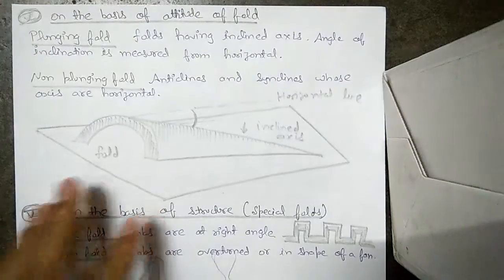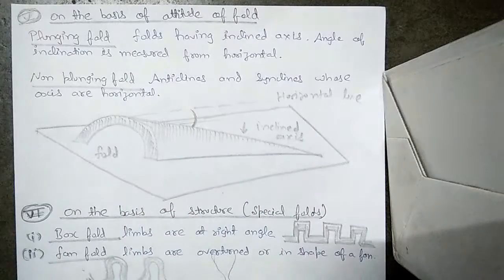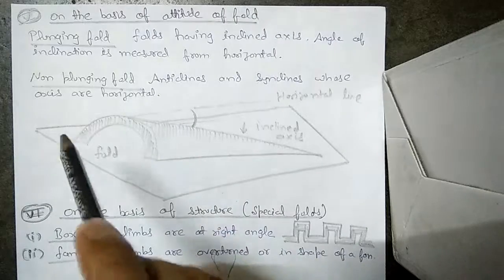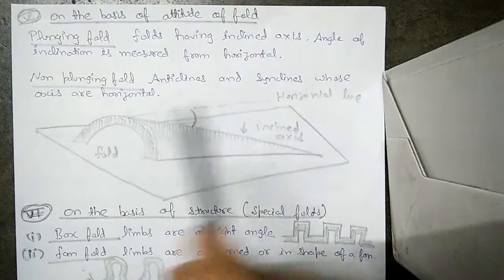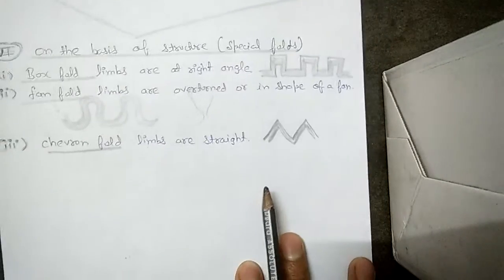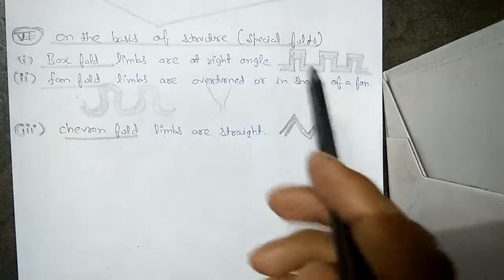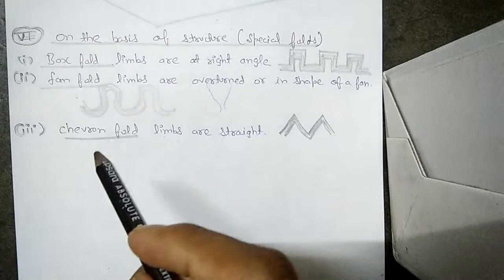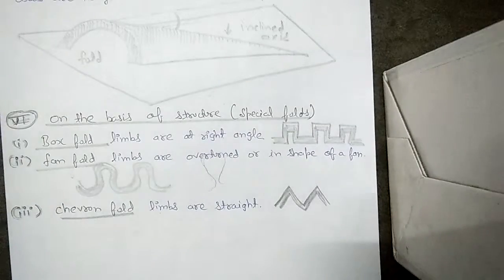TYPES OF FOLDS - 2 (ENGLISH) (WITH NOTES)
Types of folds explained in english